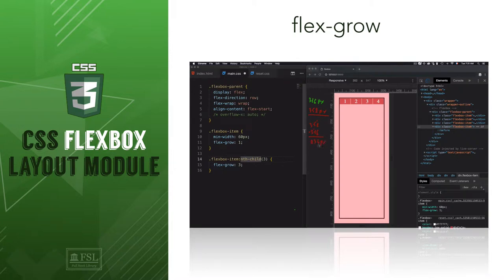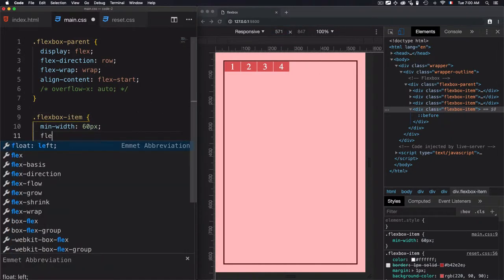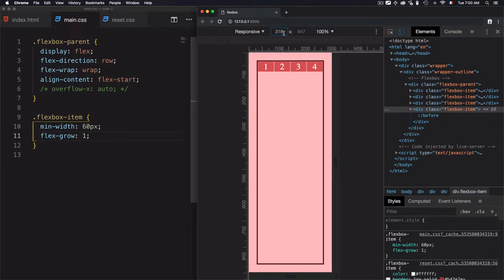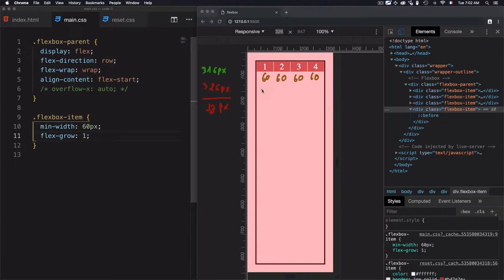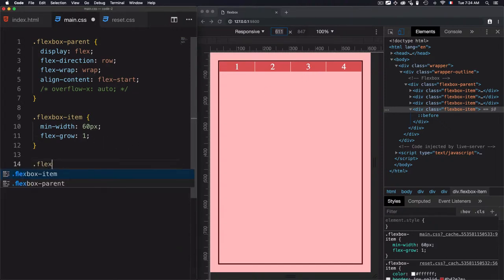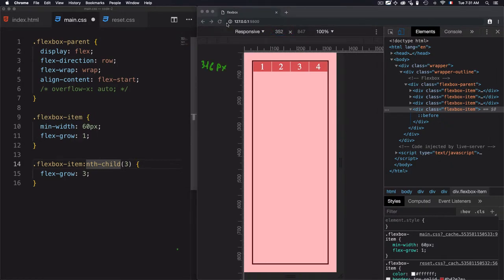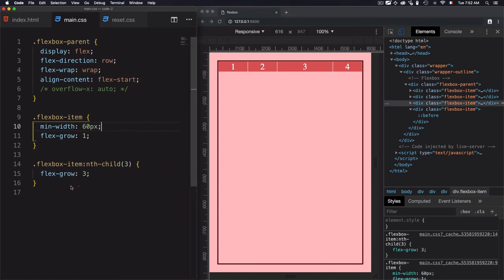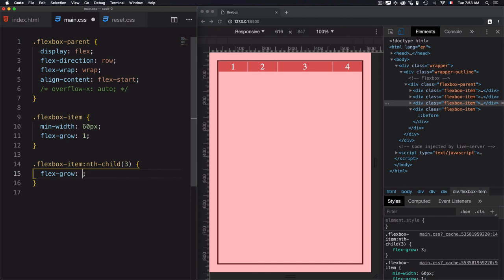# 9 flex-grow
In this video we’ll learn how to use the flex-grow property to set the ratio growth of the flex-items which will sets the flex grow factor to a provided number.